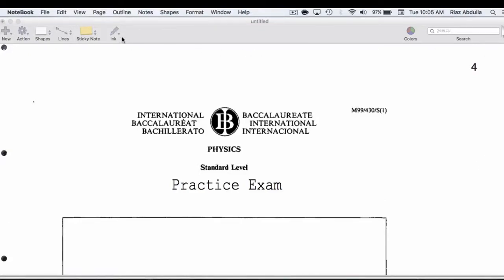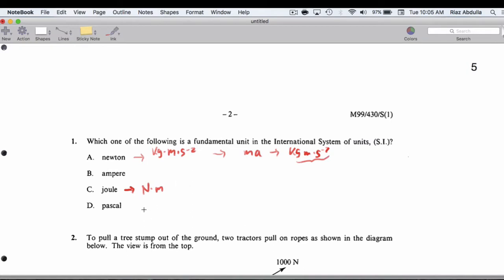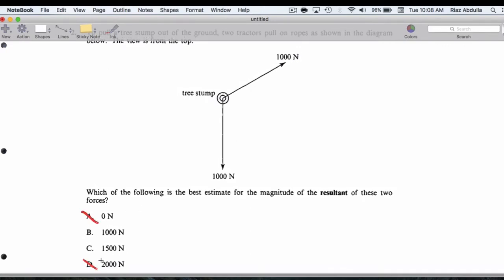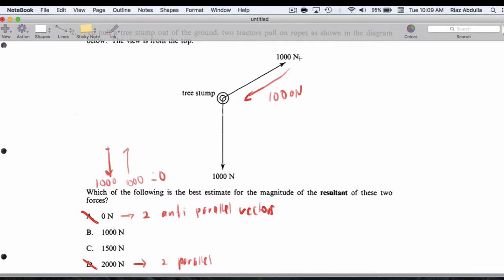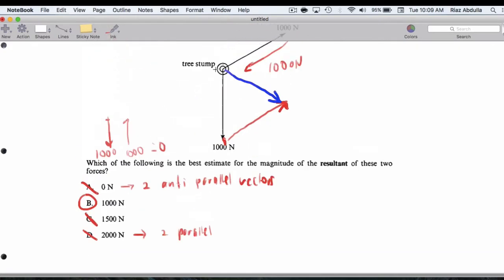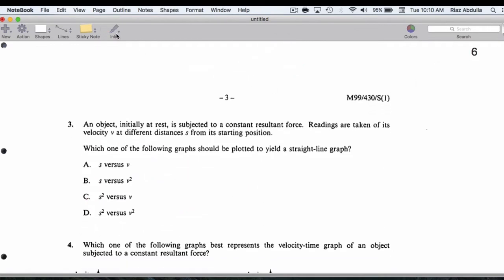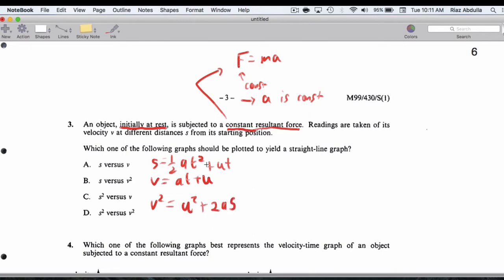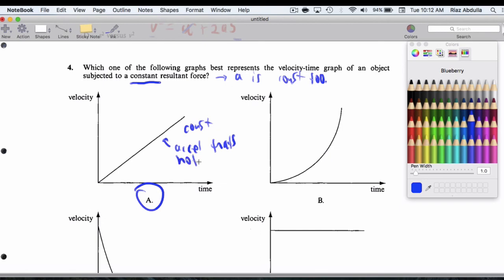IB MC 1 4